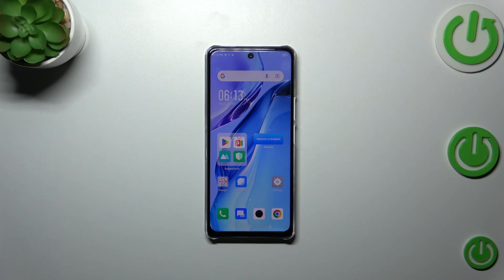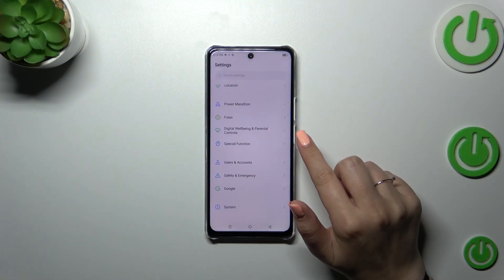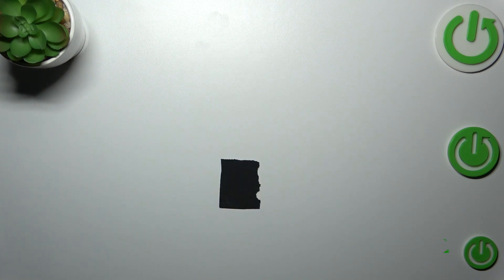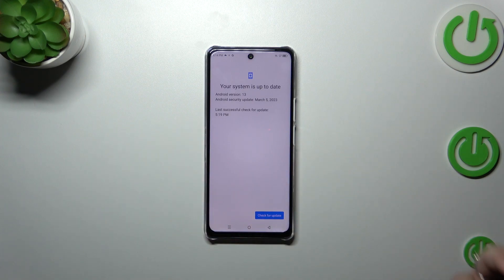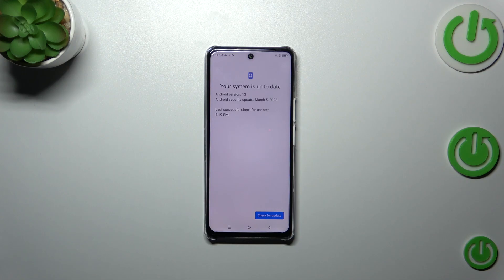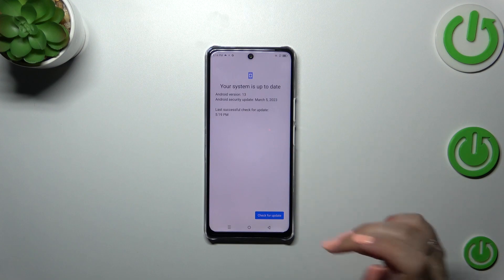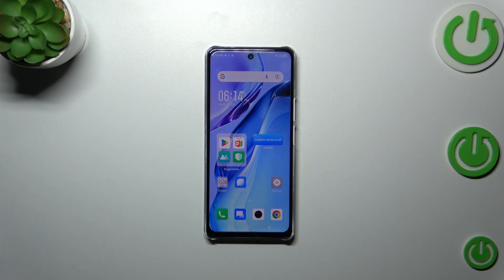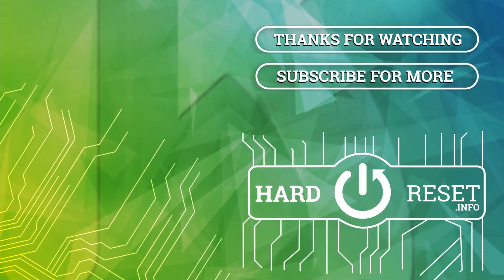How to Check for Software Updates on INFINIX Note 30?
In this tutorial video, you will learn how to check for software updates on your INFINIX Note 30. Keeping your device's software up to date is important for optimal performance, bug fixes, and security enhancements. This tutorial will guide you through the steps to easily check for and install any available software updates on your INFINIX Note 30.

How to manually check for software updates on your INFINIX Note 30?